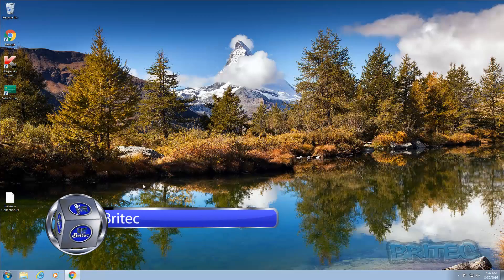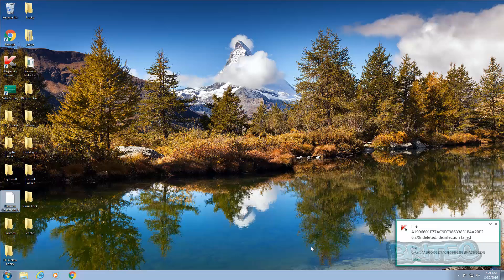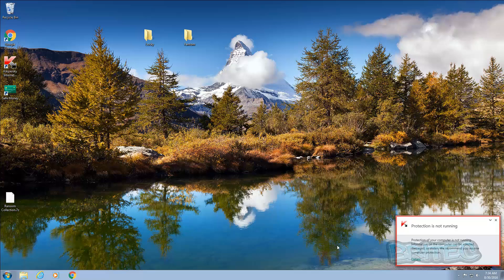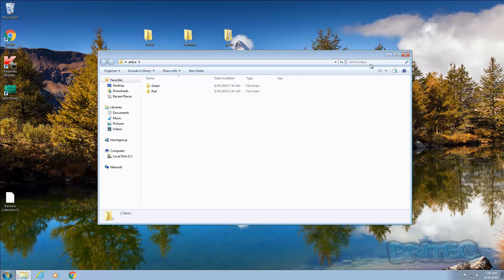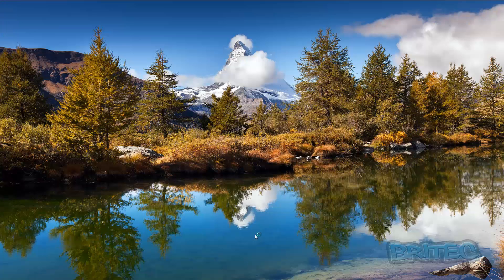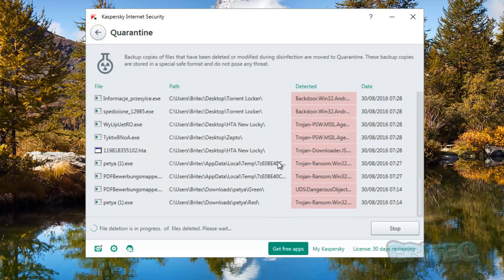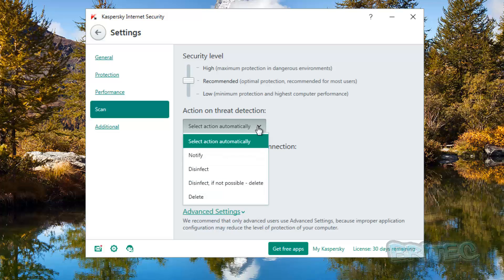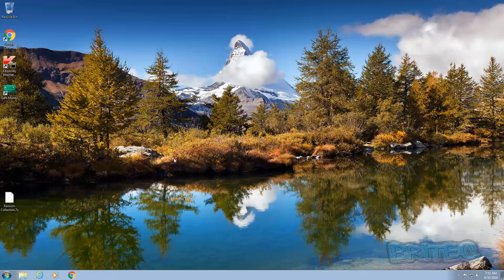How to Stay Protected Against Ransomware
Ransomware is on the rise, so it’s very important to stay protected, the software which will be taking a look at today is renowned for its strength in security and protecting your personal computer from malware and ransomware. It’s of course Kaspersky Internet Security 2016, its one of my go to software companies when I am dealing with malware and want a good solid bit of software with great support, with regular security updates, it’s not a free product, but with ransomware on the rise, it’s important to get the right protection and I think Kaspersky Internet Security 2016 gives that in abundance, we will be testing the power of this software against some of the most nastiest crypto ransomware out there today. CBT Locker, Locky, Zepto, Petya, Satana, Fontom, CryptoWall, CrytoLocker, Cerber, FileLocker, TeslaCrypt, Torrent Locker, Venus Locker and more. Some of these ransomware can’t be decrypted, so if you are hit by any of these you are in big trouble and so is your valuable data, photo’s, music, documents, video, you name it these ransomware encrypts it. So sit back and enjoy the video.